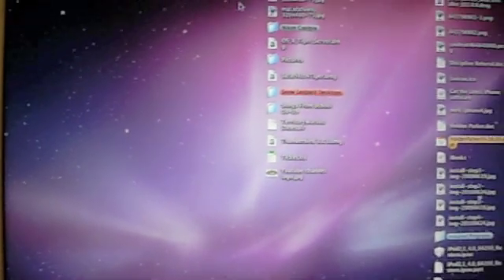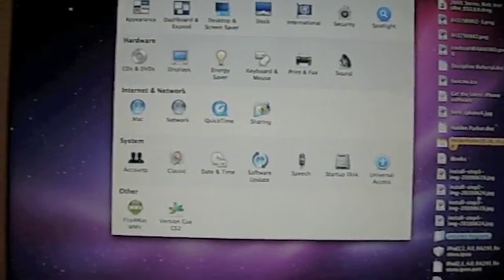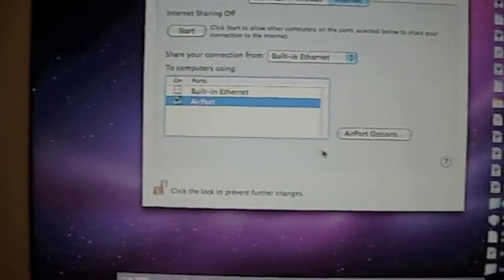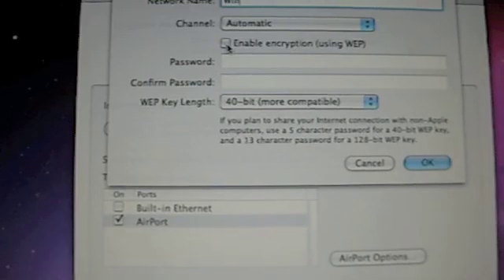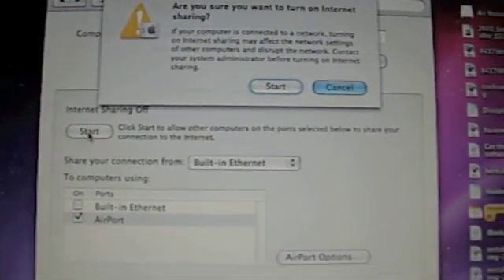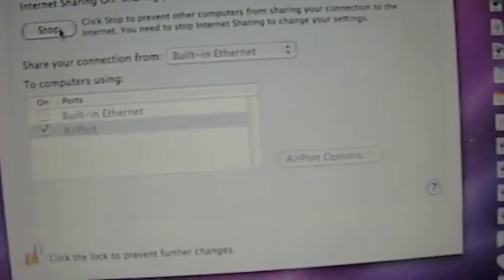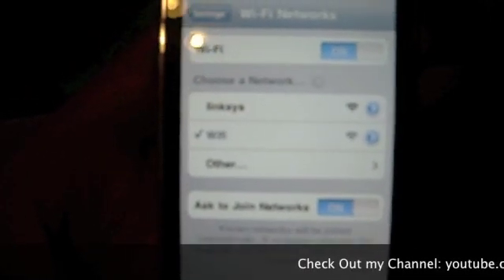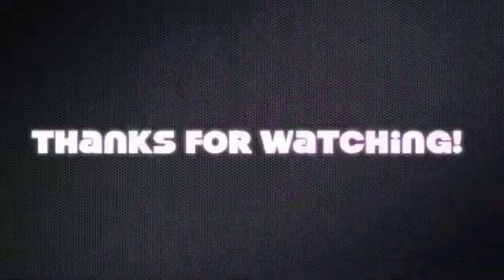How to: Create a WiFi Network on Your Apple Mac (No Router!)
This explains "How to: Create a WiFi Network on Your Apple Mac", with out a router! You Can use this with any of your devices that use WiFi, such as iPod touch (Used in Video), DSi, PSP, computer, and others. (Sorry if there is a device that is listed but does not have WIFI built in.)
•Go ahead and check the site out and sign up!